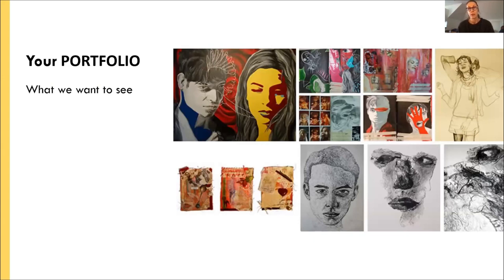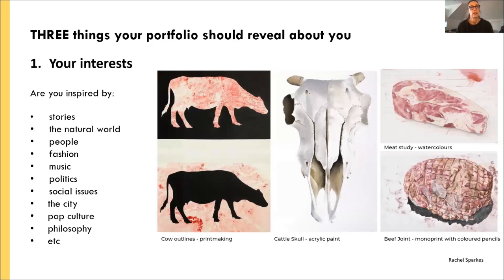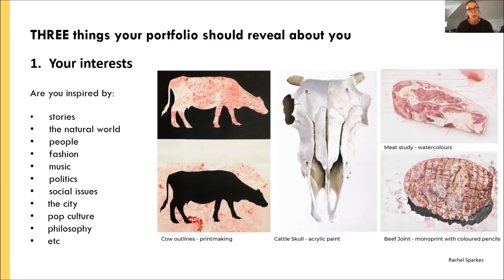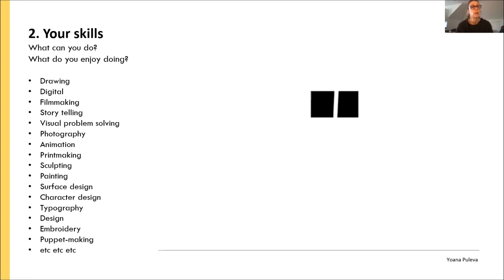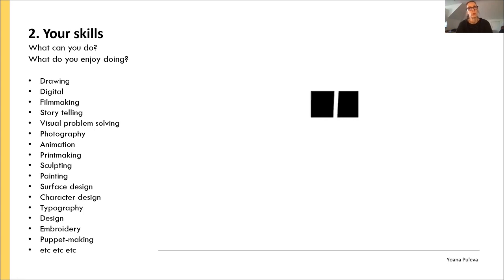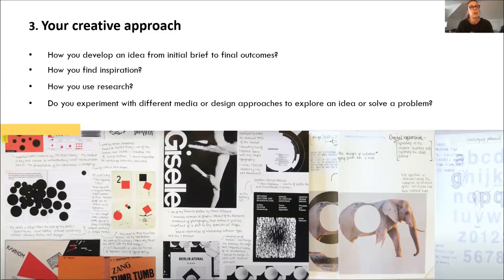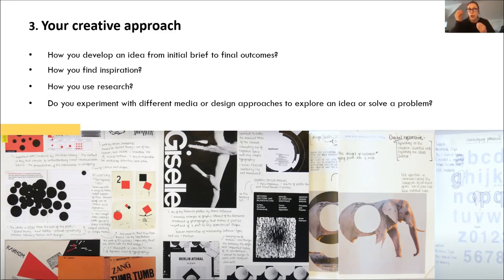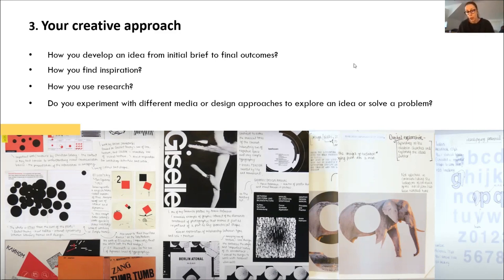[영국디자인유학] University of Westminster 포트폴리오 준비 세미나 - Part 1. 포트폴리오에서 보여줘야 하는 것들